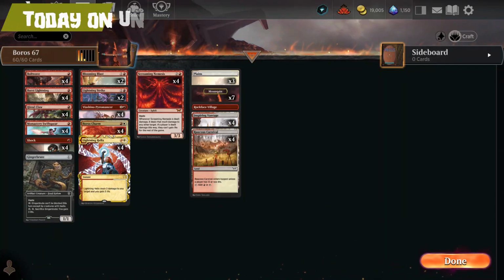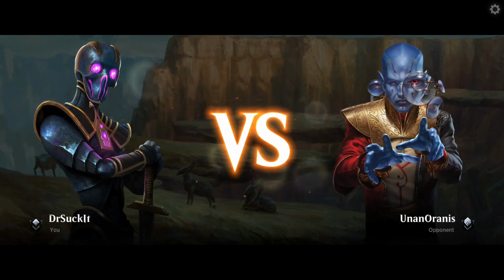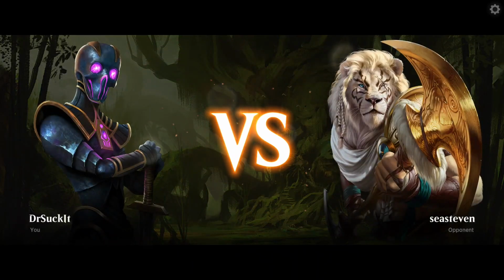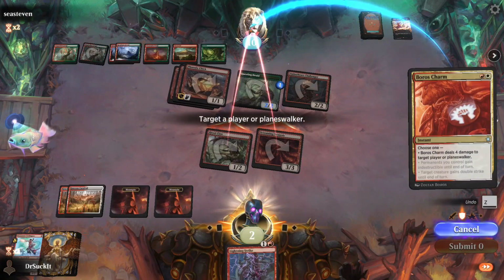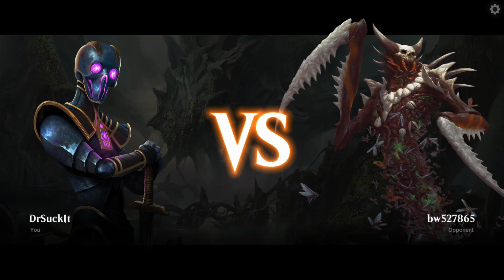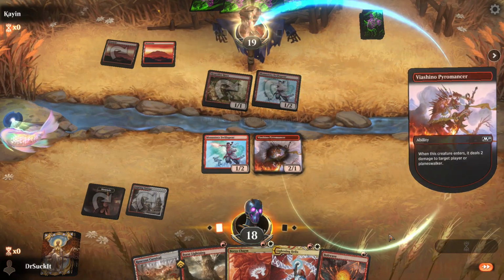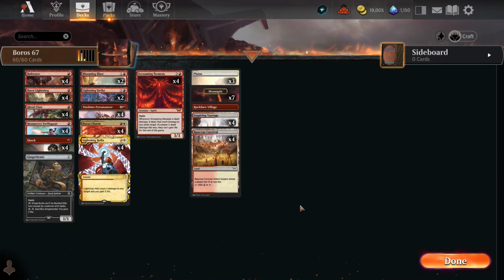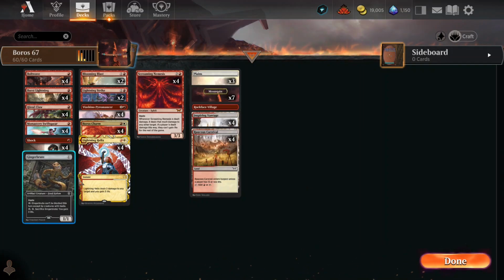TREAT YOUR OPPONENT TO TONS OF DIRECT DAMAGE | Standard | Foundation | BO1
Posted By: MTGA-Assistant-Meta

About
Name Boros Burn

Deck
3 Plains
7 Mountain
4 Boros Charm
4 Shock
4 Burst Lightning
4 Lightning Helix
2 Lightning Strike
4 Monastery Swiftspear
4 Inspiring Vantage
4 Viashino Pyromancer
1 Gingerbrute
2 Blooming Blast
4 Hired Claw
1 Rockface Village
4 Screaming Nemesis
4 Raucous Carnival
4 Boltwave

0:00 - Intro
4:04 - Game 1 vs UnanOranis (Simic)
8:29 - Game 2 vs seasteven (Gruul)
12:15 - Game 3 vs Player who passing by (Red)
15:03 - Game 4 vs bw527865 (Green)
18:44 - Game 5 vs Kayin (Red)
22:07 - Summary